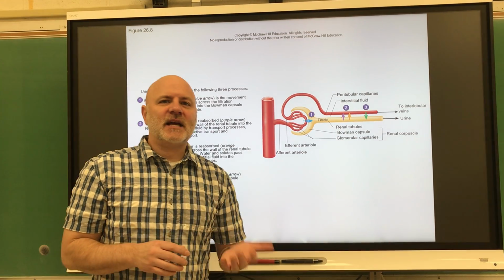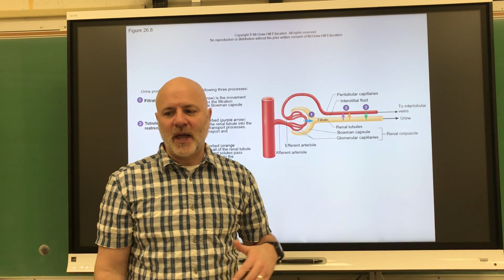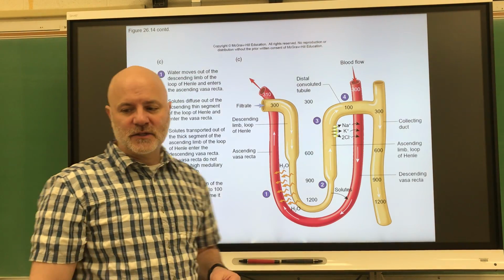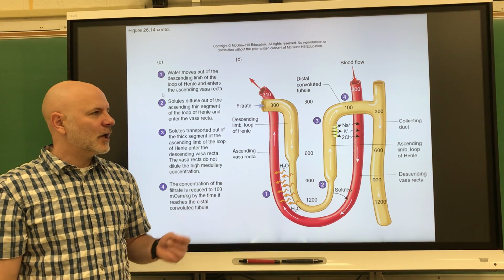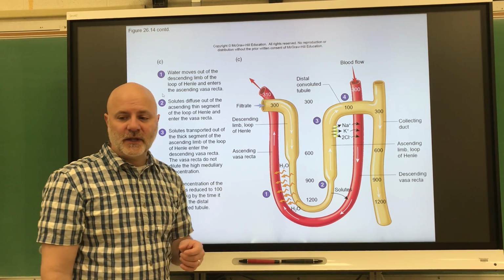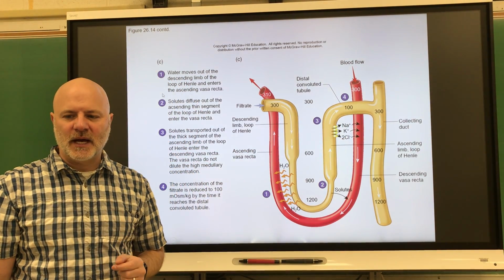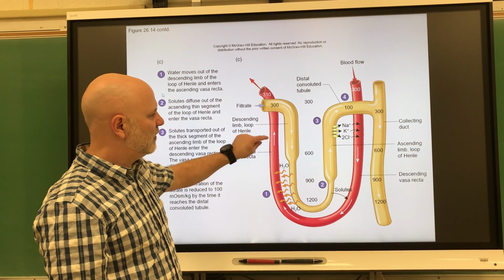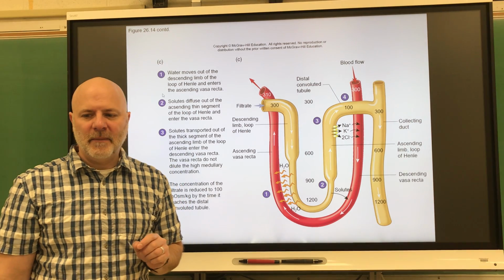158 Ch 26 part 5